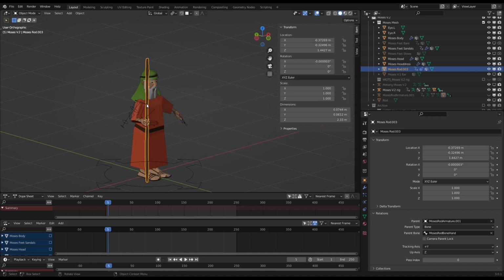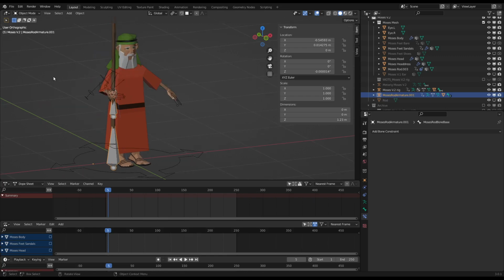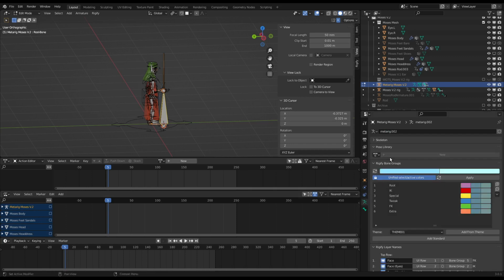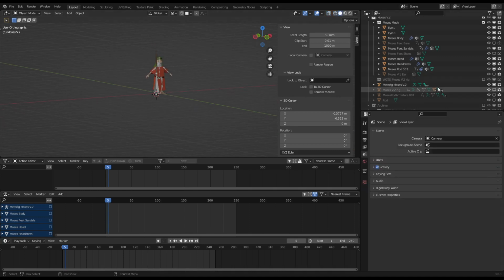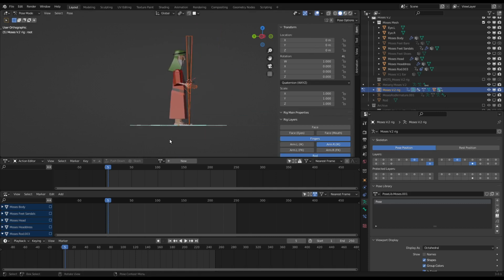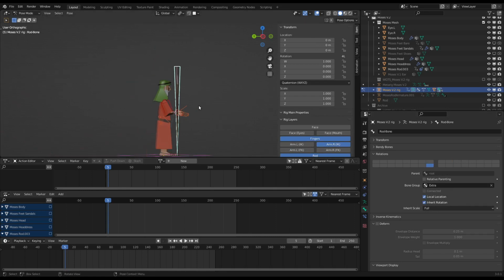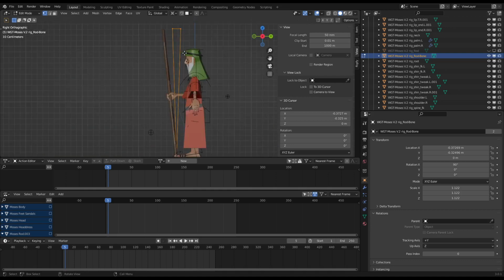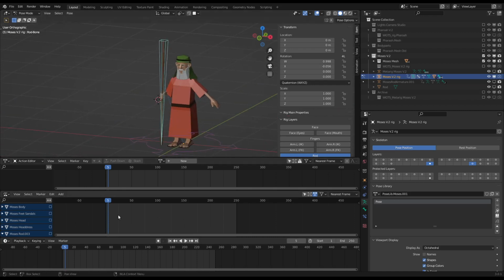Quick Tutorial: How to rig an item in a character's hand using Rigify in Blender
This tutorial shows how to rig an item, such as a staff, a sword, a weapon, or something else as an integrated bone in a rigify armature in Blender.

The child-of bone constraint has some limitations that make this harder to do than it should be. Normally, one ends up with separate actions for the actions that need to be keyframes alongside every animation of the characters.

In the video I will show you how to integrate the item into a rigify armature while keeping the hand IK chain using the child-of constraint.